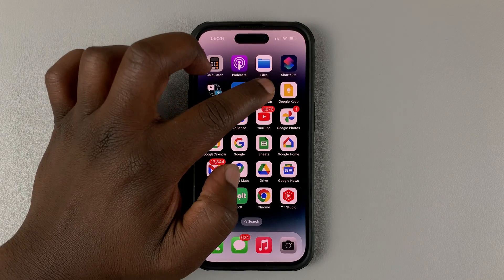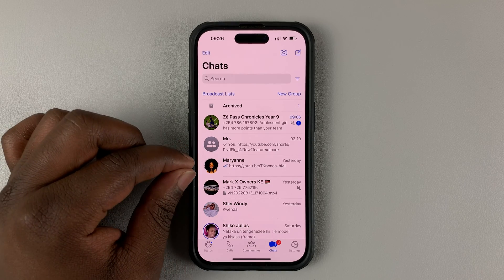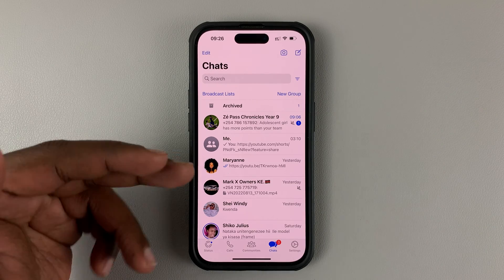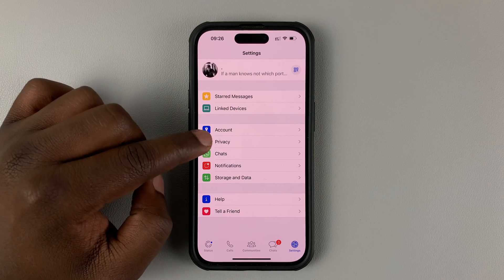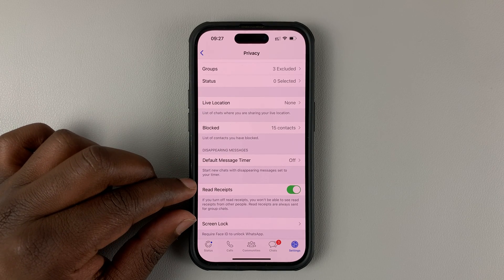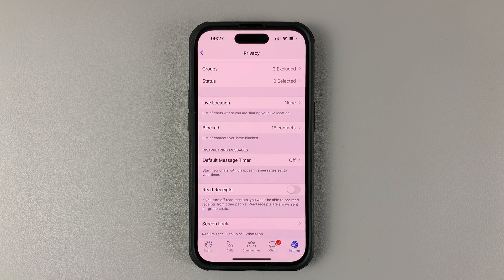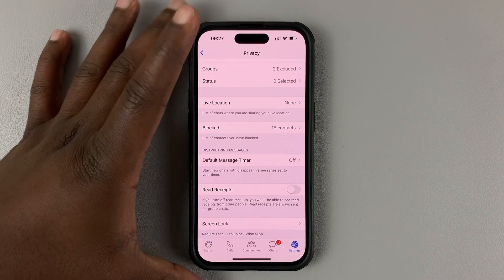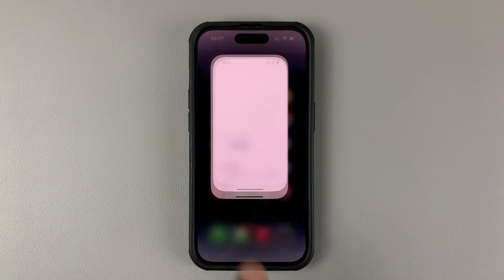How To Disable Blueticks On WhatsApp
Here's how to disable blueticks on WhatsApp.
Bluetick basically informs you that a specific message had been delivered and read by the recipient. This feature can be disabled at any time on your phone.

How To Disable Blueticks On WhatsApp On iPhone
Launch WhatsApp
Tap on 'Settings' on your iPhone
Tap on 'Privacy'
Tap on the toggle icon next to 'Read Receipts' to disable it

How To Disable Blueticks On WhatsApp On Android
Launch WhatsApp
Tap on the three dots at the upper right, then tap on 'Settings'
Tap on 'Privacy'

Cell Phone Tripod Adapter